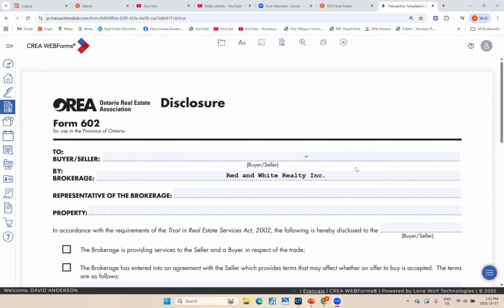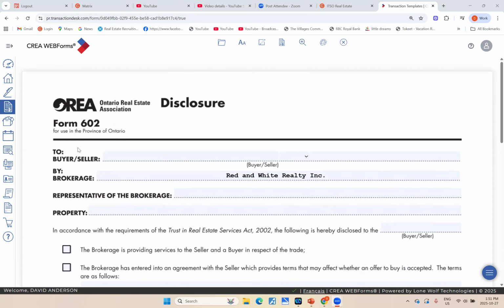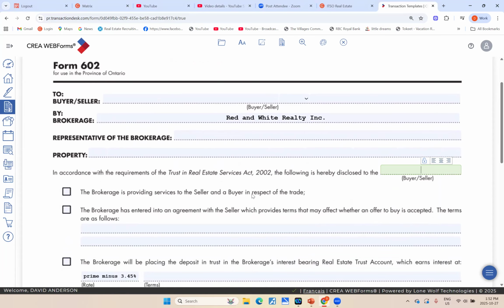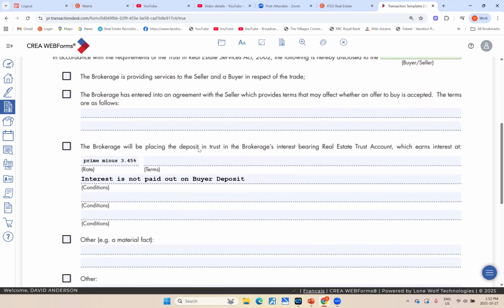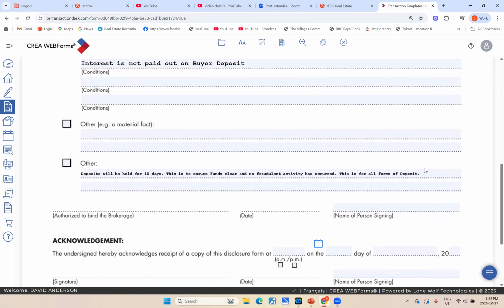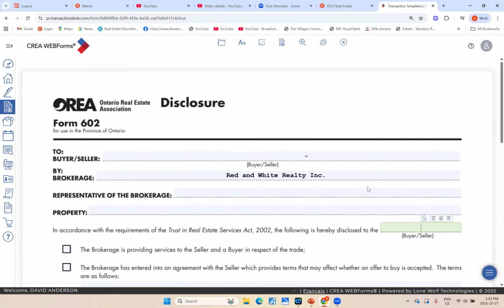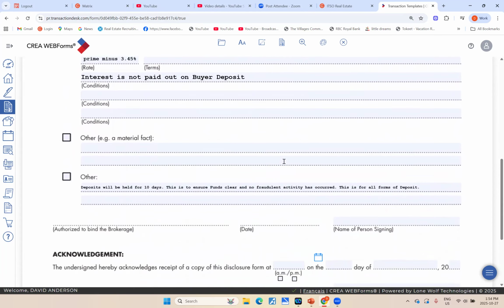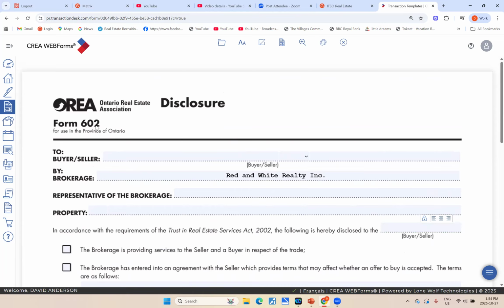Form 602 Brokerage Disclosure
Red and White Realty uses this form to disclose to the Buyer that their deposit is being held in an interest bearing account and that it will be held for 10 days